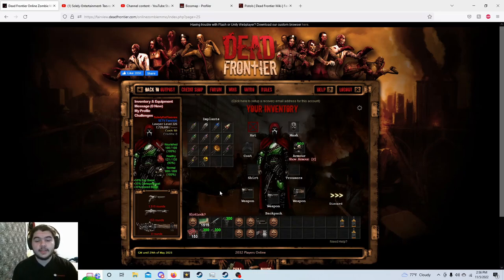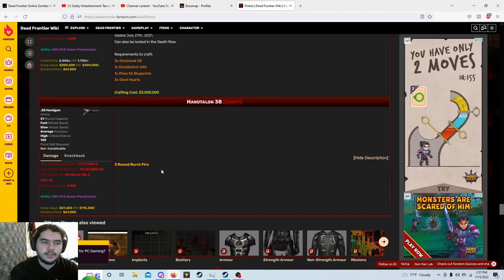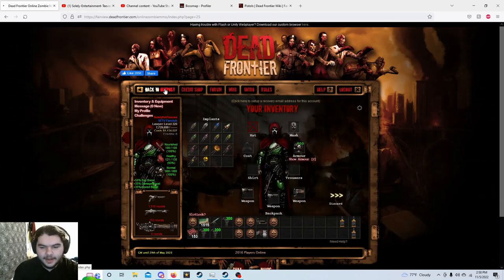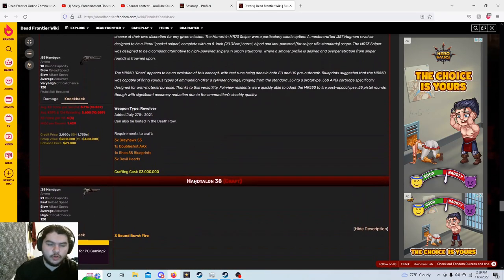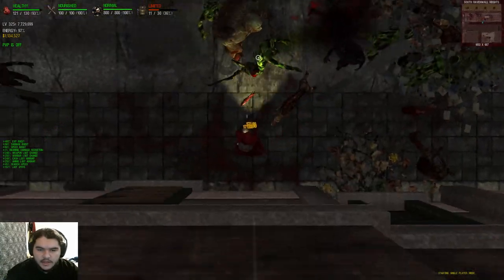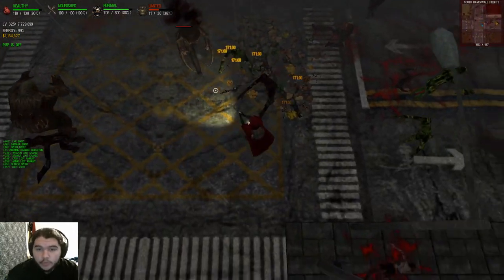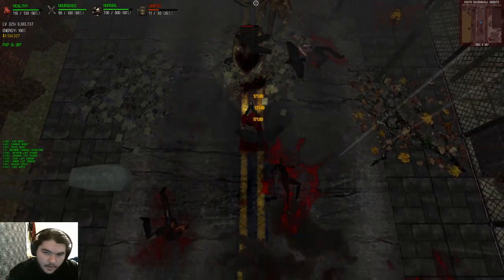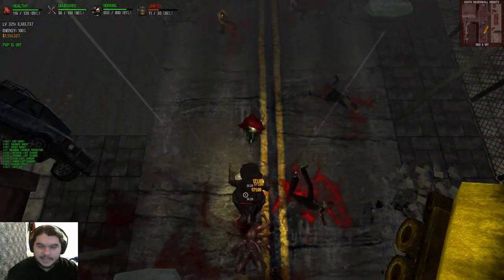Dead frontier: Handtalon 38 Review! 5X Scare crow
Thank you guys so much for watching I hope you enjoyed this episode of: Dead frontier if you did be sure to hit that like button that subscribe button and definitely be sure to turn on post notifications so that way you never miss a new drop!